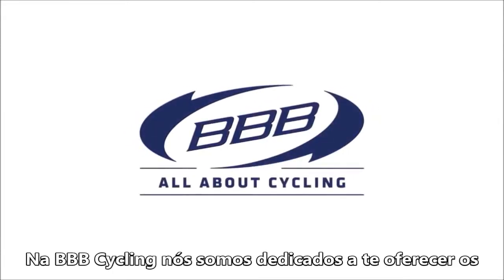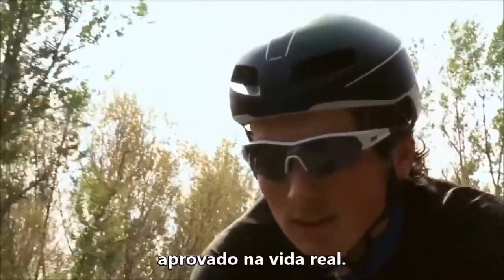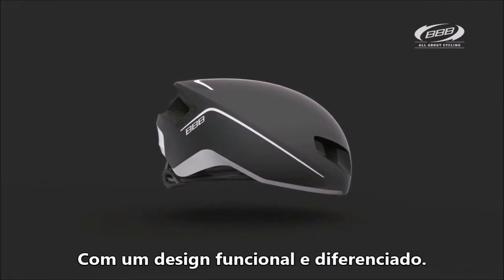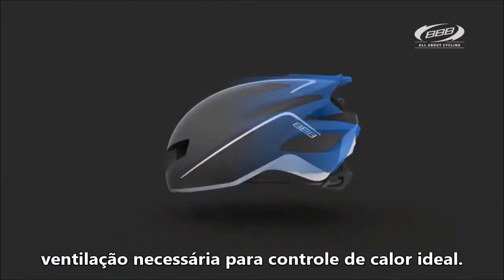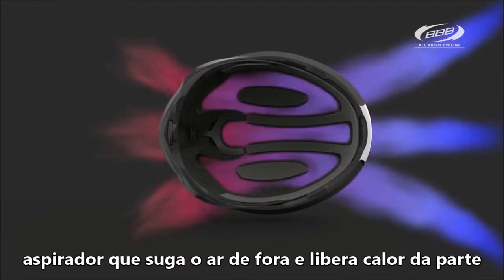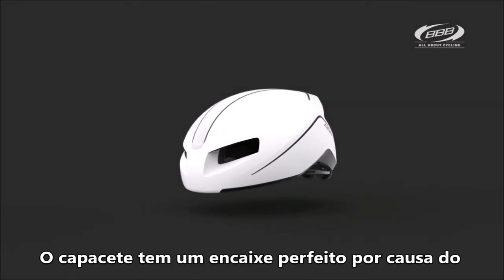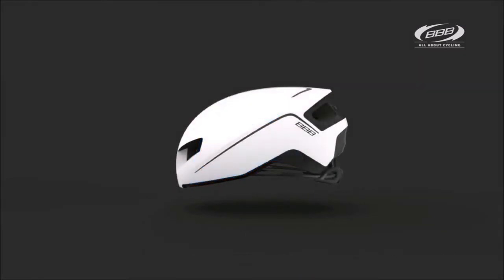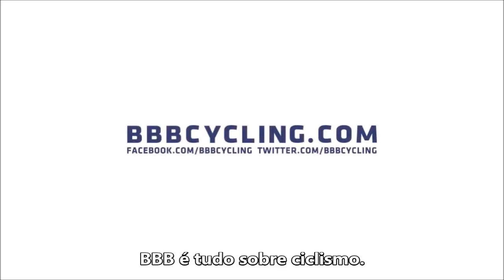Capacete BBB Cycling Tithon Hibrido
Capacete híbrido. Para Triathlon ou Road (Speed)
Melhor equilíbrio entre aerodinâmica e termodinâmica.
Testado em windtunnel.
Sistema de fluxo de ar de resfriamento (ACS) design.
Construção shell In-mold duplo.
Alta densidade de espuma EPS.
Âncoras cinta escondido.
5 aberturas de ventilação.
Alças reguláveis ​​leves para um ajuste perfeito e confortável.
Leves divisores de multi correia ângulo.
Fácil de usar altura e comprimento do sistema FlexClose ajustável.
Design de fluxo de ar preenchimento otimizado.
Preenchimento QuickDry.
Tamanhos: M (55-58 cm) e L (58-62 cm).

Preço Maxx r$ 799,00

Produto sob pedido a distribuidora oficial

Maxx Bike SP
A Sua Bikehsop na internet